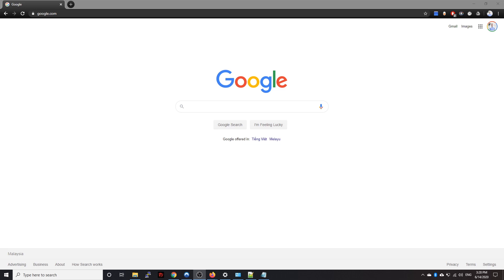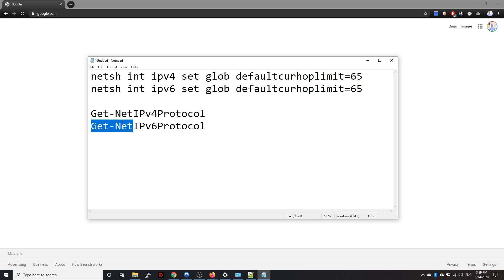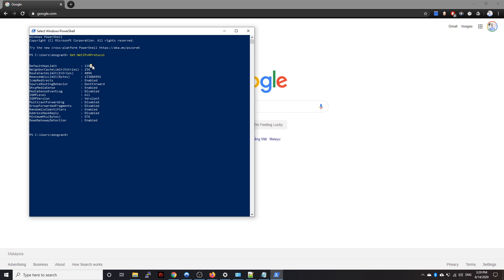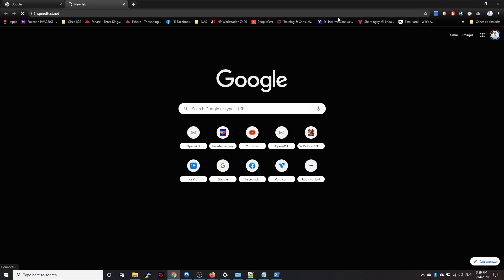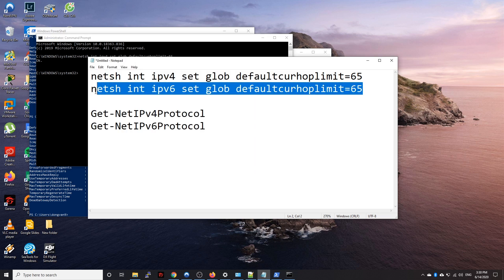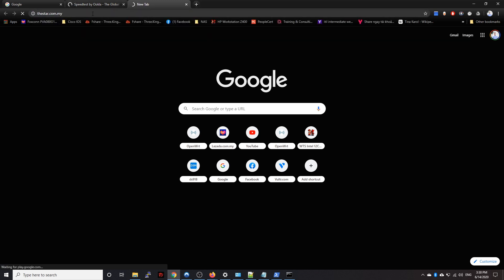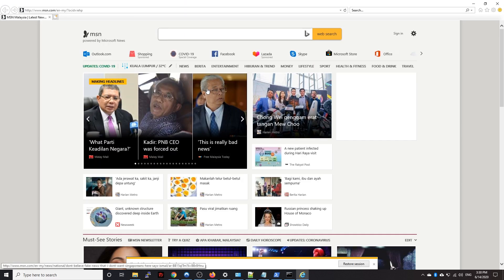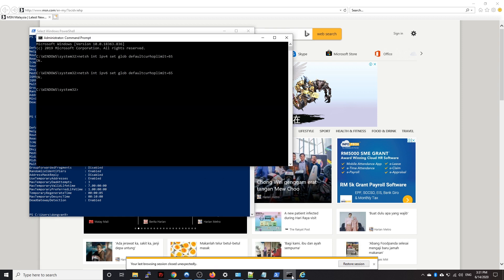Bypass Hotspot limit with default hop limit - Explanation and How to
How to bypass hotspot limit from the telco?

In this tutorial, we will modify the default hop limit to bypass the hotspot limit from popular telcos in the words. Tests had been performed with AT&T, Verizon, Hotlink, Umobile and Celcom - the results are possitive.

Open Command Prompt (cmd) as administrator and enter the below command one by one:

netsh int ipv4 set glob defaultcurhoplimit=65
netsh int ipv6 set glob defaultcurhoplimit=65

To check your current setting, open PowerShell and run the below commands:

Get-NetIPv4Protocol
Get-NetIPv6Protocol

This tutorial is made for PC, there are also tutorials how to bypass with your android phone.